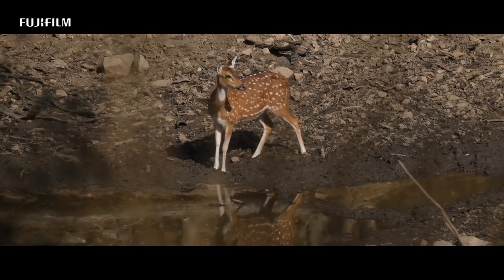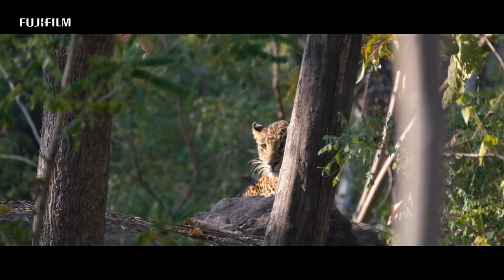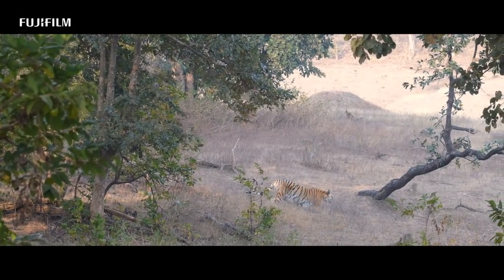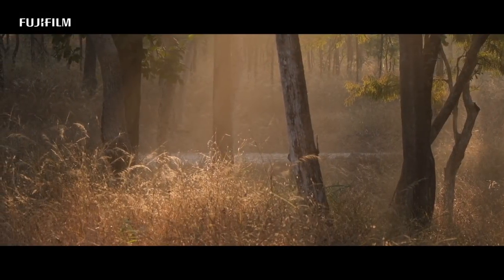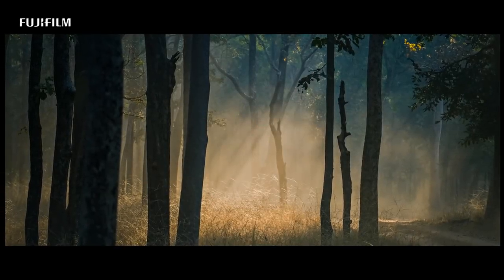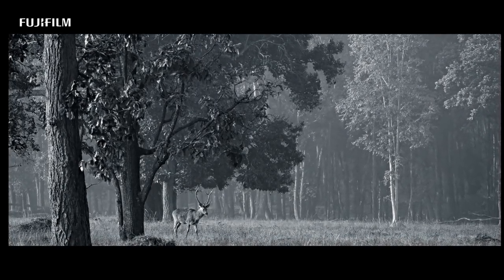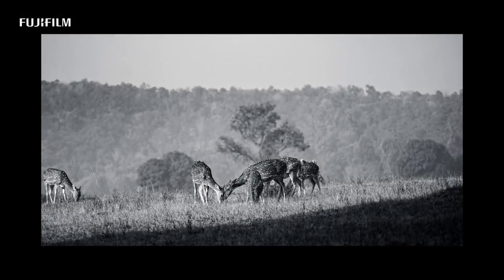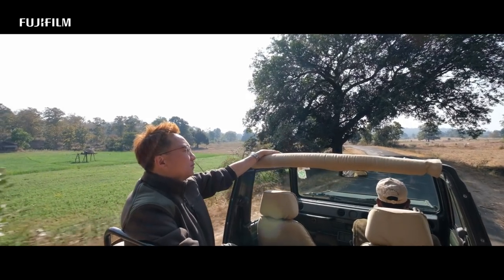Monster Glass GF100-200mmF5.6 R LM OIS WR with William Chua / FUJIFILM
Singapore X-Photographer William Chua travels to India to shoot wildlife with the GF100-200mmF5.6 R LM OIS WR.